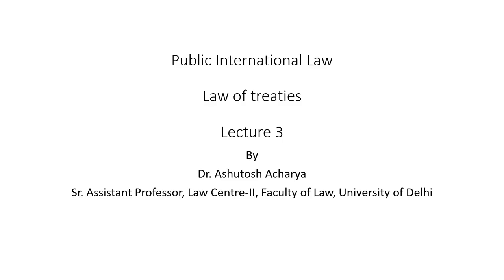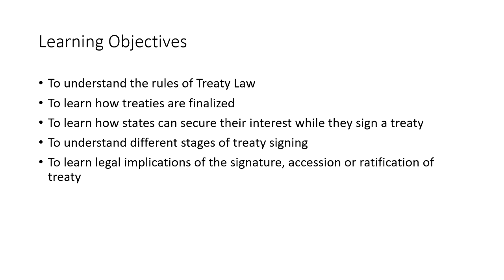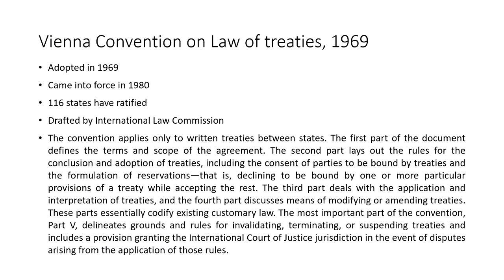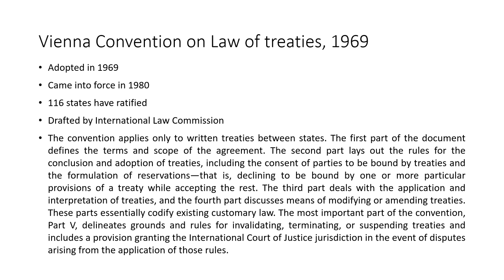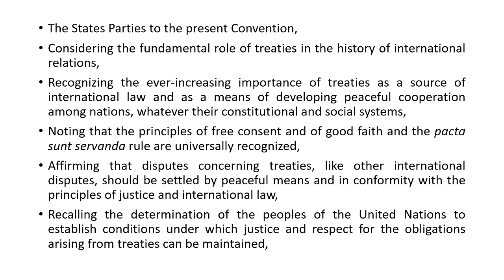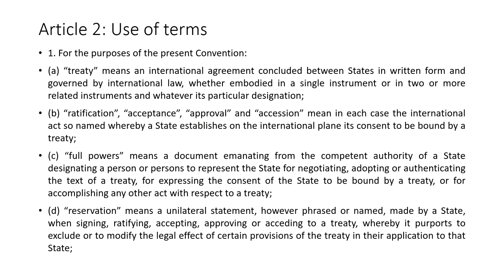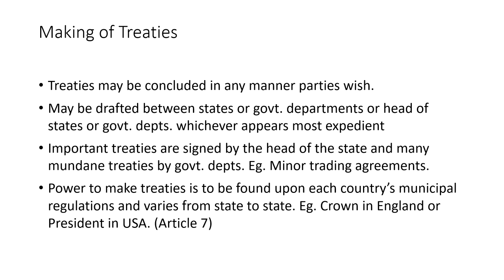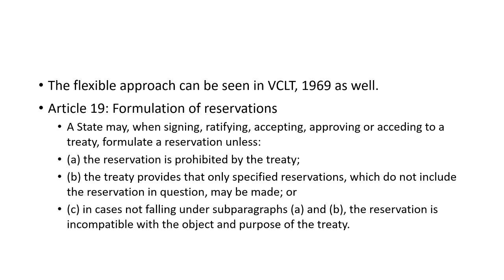Law of Treaties